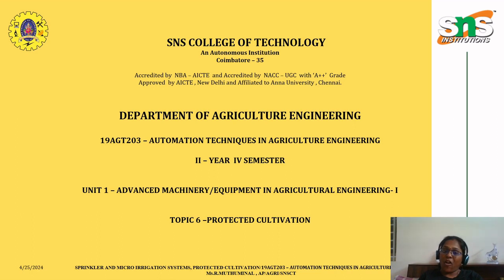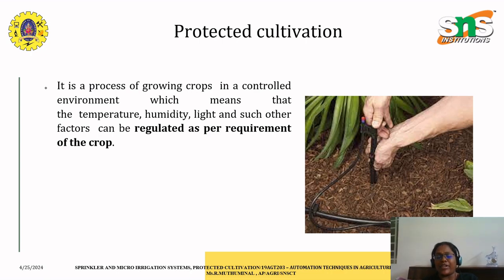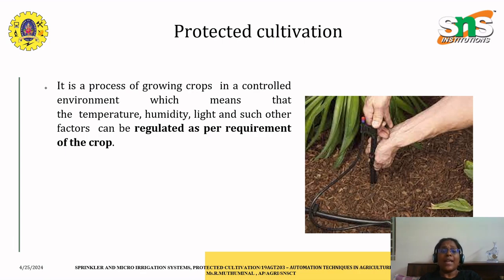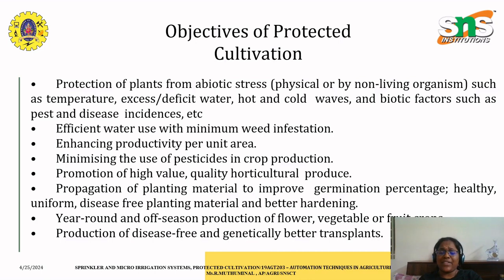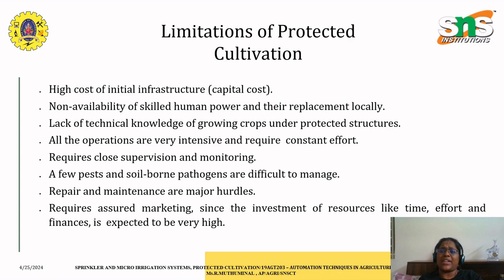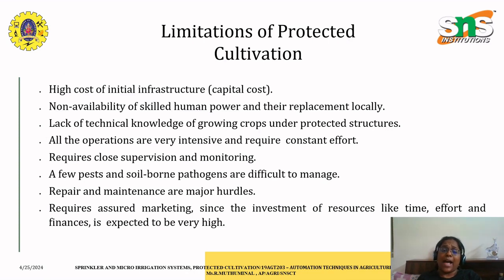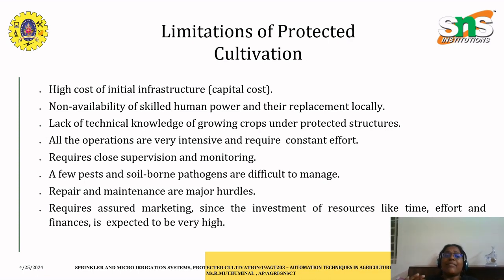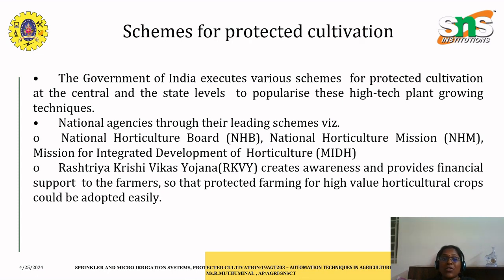PROTECTED CULTIVATION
This video deals with the explanation of what protected cultivation is, its objectives, limitations along with the schemes involved